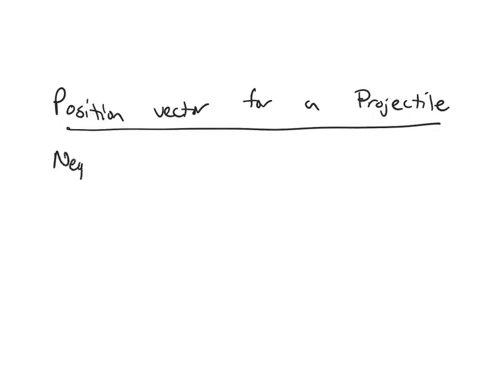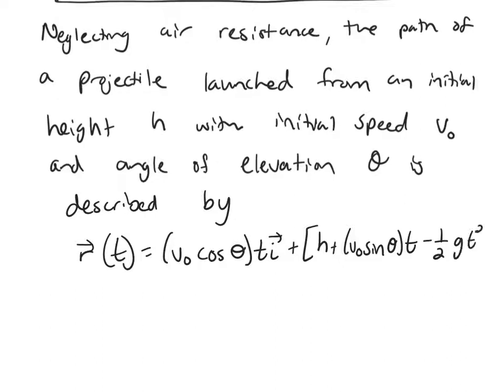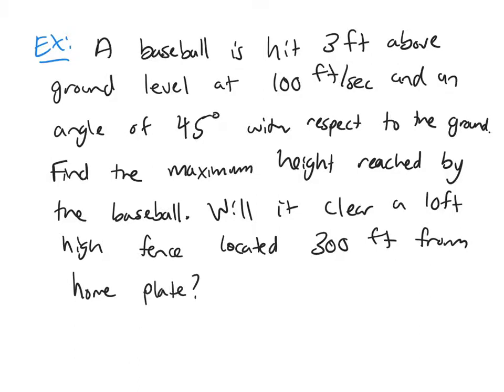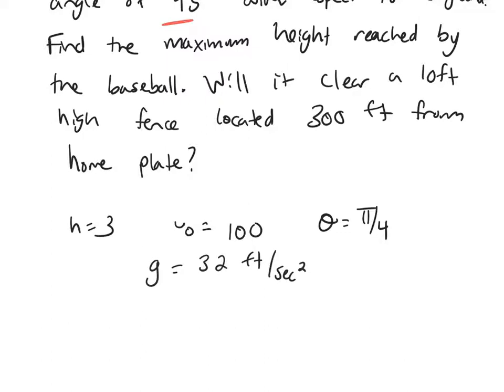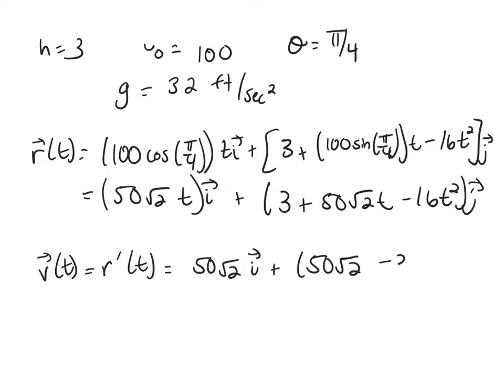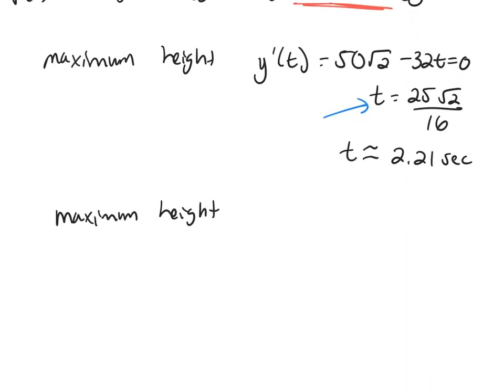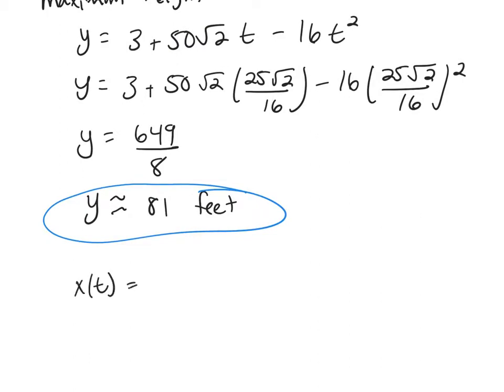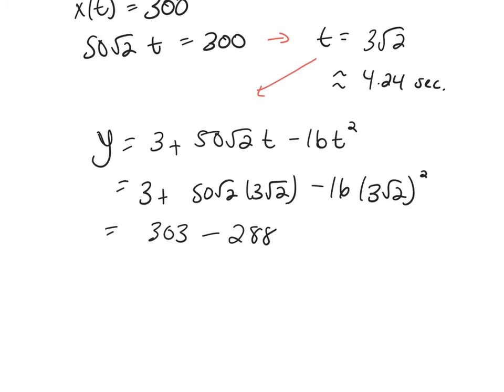Projectile Motion Problem